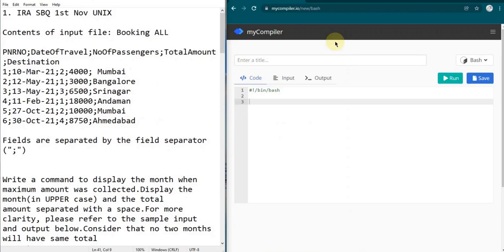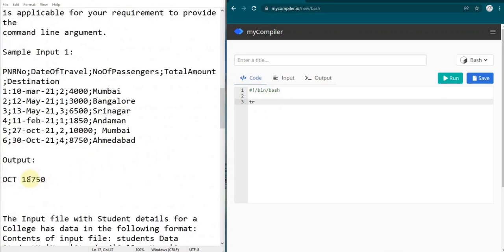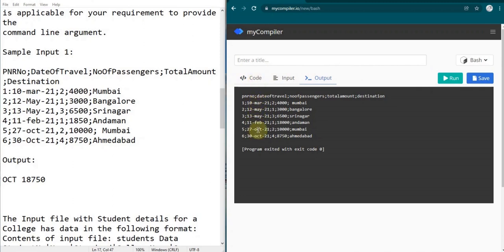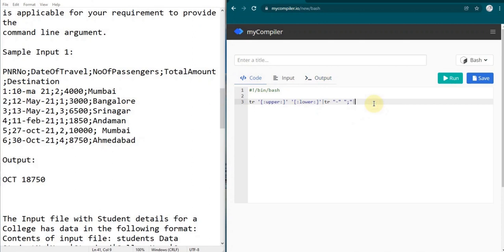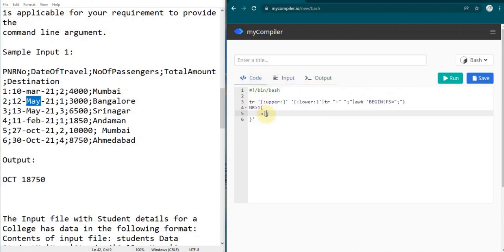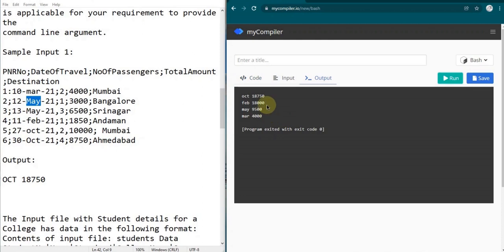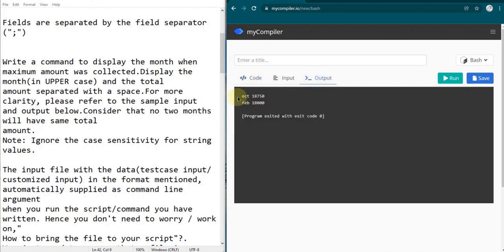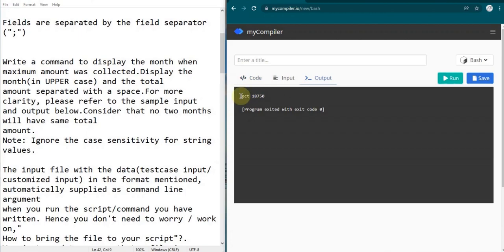fully explained 1st NOV TCS IRA UNIX SOL|TCS IRA BASH|TCS IRA SBQ|PRA |PYTHON SOL|UNIX BASIC|TCS CPA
HELLO GUYS THANK YOU WATCHING THE VIDEO I HOPE YOU LIKED IT

HELP ME TO GET 1000 SUBSCRIBERS AND PYTHON EXPLAINATION WILL BE POSTED SOON.

TCS,TCS,TCS IRA TCS PYTHON ANSWER,PYTHON SOLUTION,PYTHON BASICS,PYTHON BASIC,GET STARTED WITH CODING,CODING,TCS IRA 2021,CODING 2021,PRA 2021,5TH NOV 2021,16 DEC 2021,1NOV 2021,JANUARY 2021,IRA 2021,PRA 2021